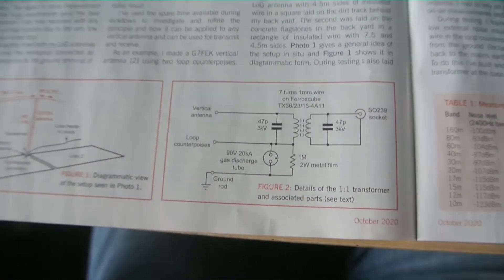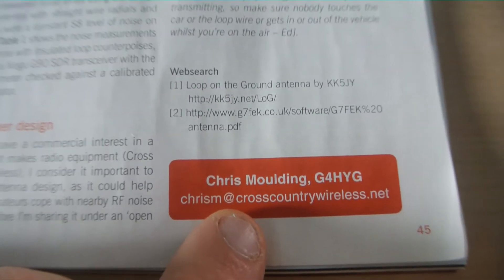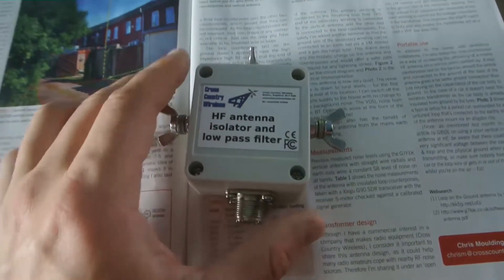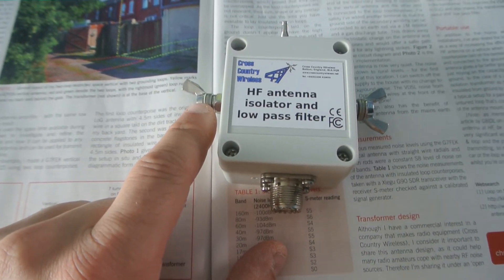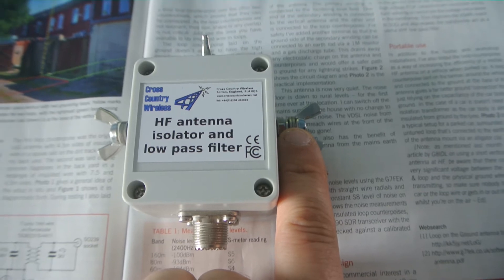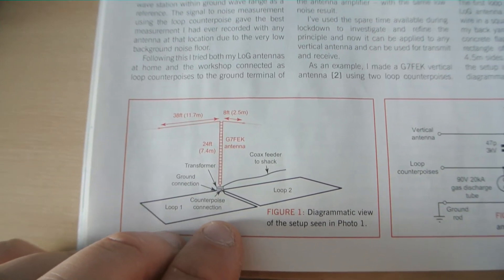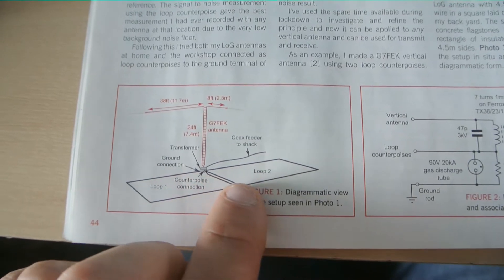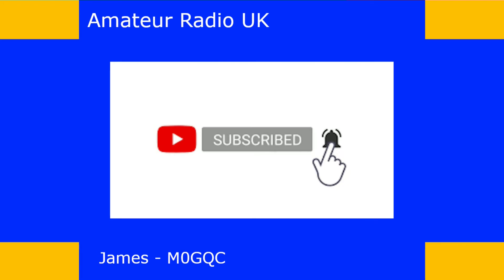Loop On Ground Counterpoise - Low noise verticals for small urban locations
In this video I look at an article in the latest edition of RadCom in the hope of setting up an effective quarter wave vertical for 40m.

I put it to the test and find that it worked much better than I had expected. It's a good solution for somebody who doesn't have much space for radials.